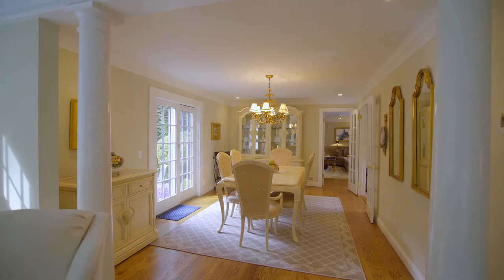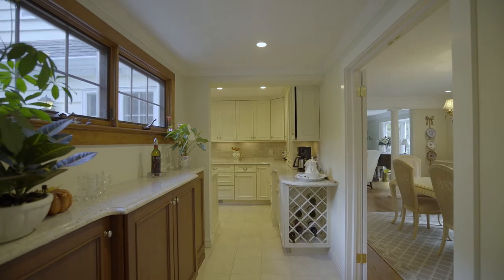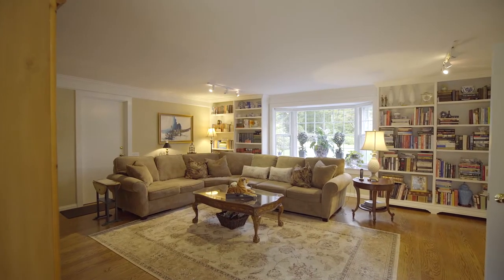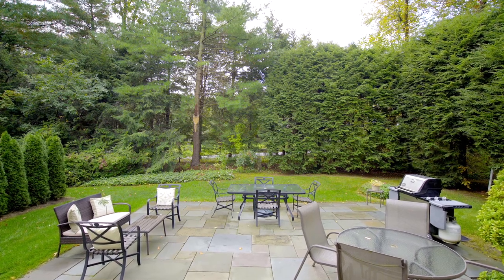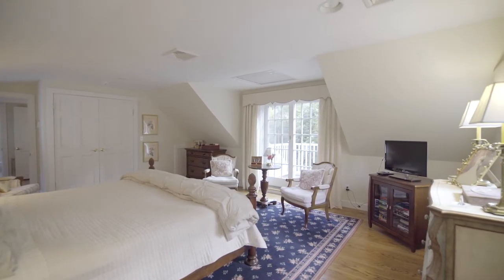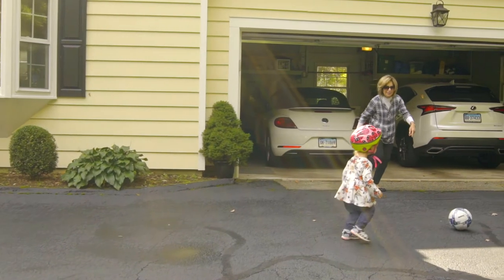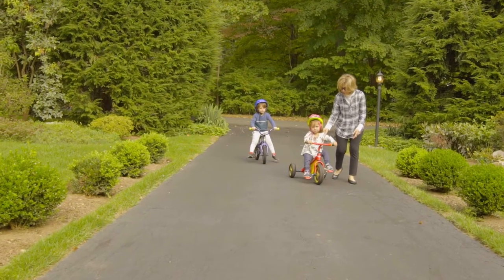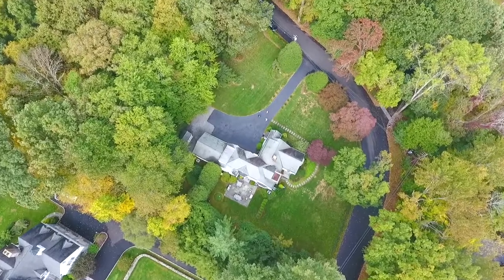74 Spring Water Lane - New Canaan, Connecticut